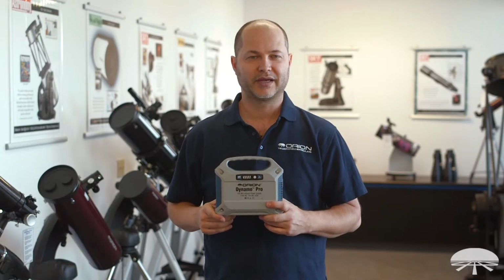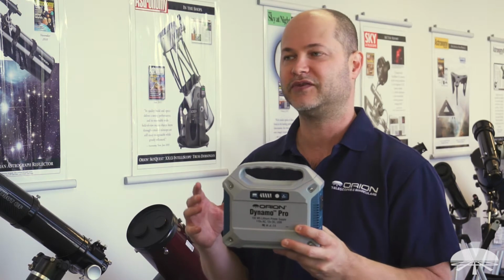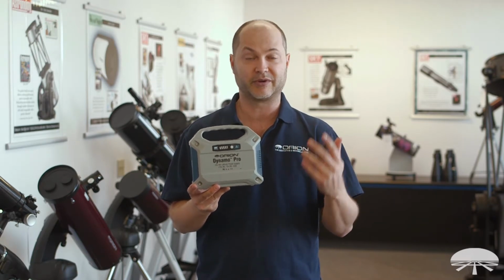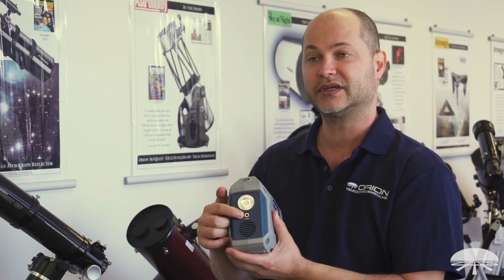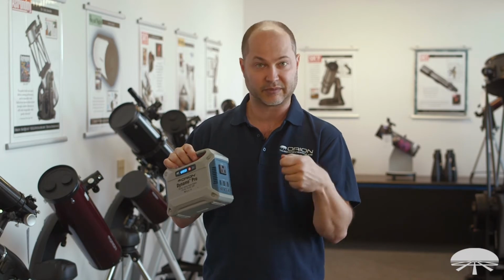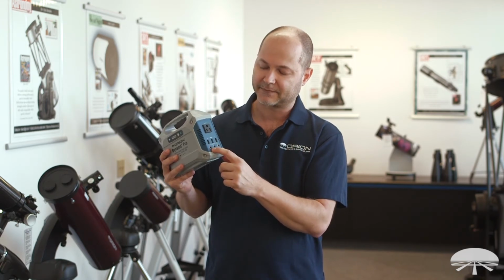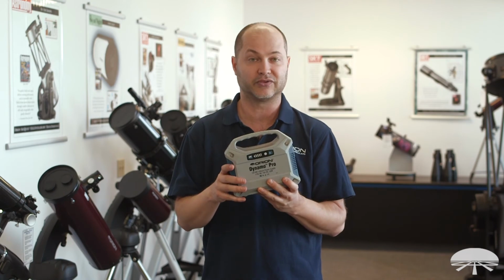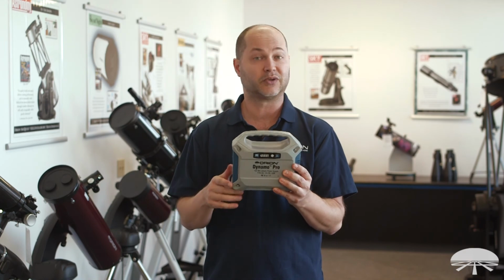Features of the Orion Dynamo Pro 155Wh AC/DC/USB Lithium Power Supply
Versatile power solution to keep motorized and electronic astronomy gear running.

Wherever your favorite stargazing site is located, the portable Orion Dynamo Pro 155Wh Lithium Power Supply is the perfect choice to keep your equipment running. Whether you travel miles away to go after ink-black skies in a remote spot, or simply take your trusty telescope a few steps outside into the backyard, the Dynamo Pro's compact size and large 155 watt-hour capacity will make sure your gear is powered-up without taking up too much space. In fact, we've found the Dynamo Pro Lithium to be the perfect size to "ride along" on the base of a motorized XTg or XXg GoTo Dobsonian so you don't have to worry about tangling cords. This pleasantly portable power supply weighs just 3.3 lbs.

Thanks to its high-capacity, 155 watt-hour lithium ion battery, the Dynamo Pro 155Wh AC/DC/USB Lithium Power Supply will keep your gear powered throughout the night so you can concentrate on enjoying the night sky instead of fretting about power running out. What's more, the Dynamo Pro Lithium doesn't require a recharge nearly as often as sealed lead-acid power supplies, so depending on how much equipment you're using, you can potentially keep astronomy gear powered night after night without having to recharge. Helpful indicator lights let you know when the power supply requires a recharge. When not in regular use, we recommend recharging the Dynamo Pro Lithium every 3-6 months while in storage for best results. To prolong performance, the power supply automatically shuts down after 3 minutes if no output is detected.

This must-have power supply also features a handy red LED spotlight to help illuminate your telescope setup or campsite. The spotlight's red color helps maintain dark-adapted "night vision" so you can still enjoy optimal stargazing results while using the light. You can select between 5%, 10% and 50% brightness settings for helpful red light while observing, or boost to the 100% brightness setting when it's time for more red illumination.

The Orion Dynamo Pro 155Wh AC/DC/USB Lithium Power Supply Includes male and female auto-lighter socket adapters and an AC adapter.

NOTE: This unit contains a lithium battery. Not available for Air Service delivery anywhere. Not available for Standard Service to AK, HI, PR, APO/FPO addresses or island destinations. Not available for 3-Day, 2-Day and Next Day Delivery.

View a short video showing you an Overview of the Orion Dynamo Pro 155Wh AC/DC/USB Lithium Power Supply